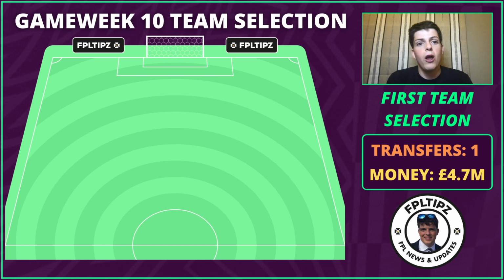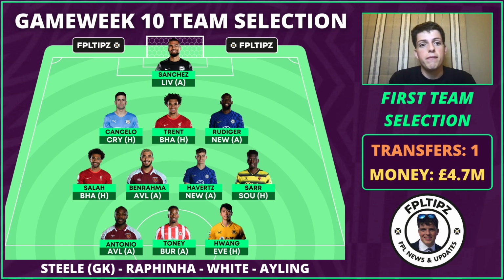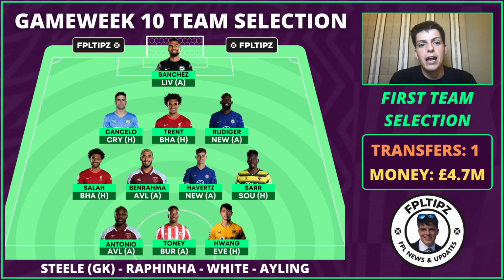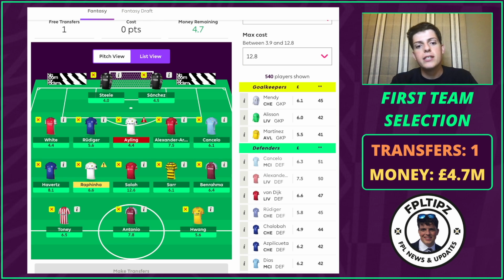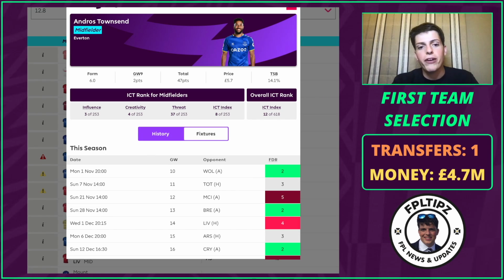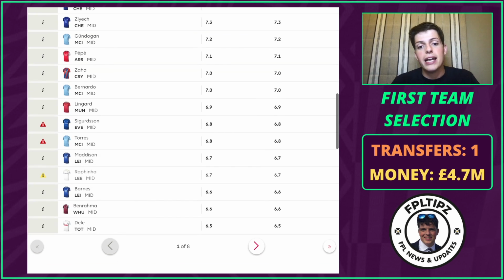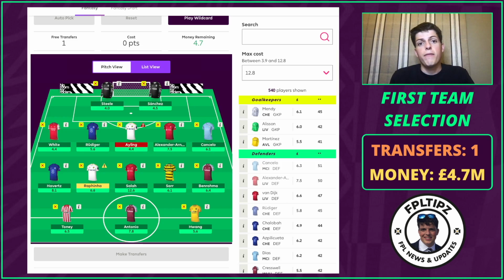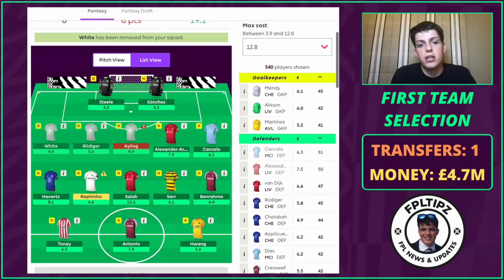FPL GW10 TRANSFER PLANS | Transfers & players to target Gameweek 10 | Fantasy Premier League 2021/22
FPL GW10 FIRST THOUGHTS | Transfers & players to target Gameweek 10 | Fantasy Premier League 2021/22

Hello Everyone,
Welcome to my FPL Youtube Channel.
I produce several weekly videos with FPL Q&A streams every week to help you get the best rank possible!